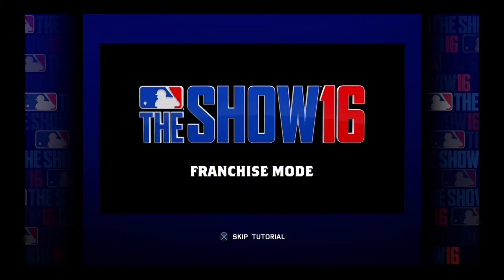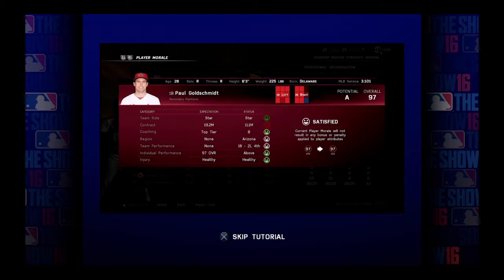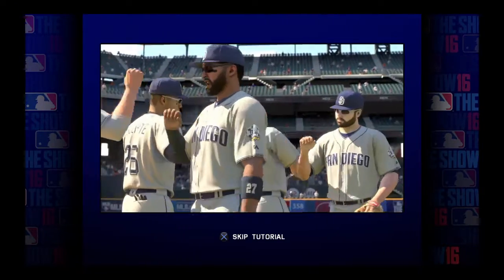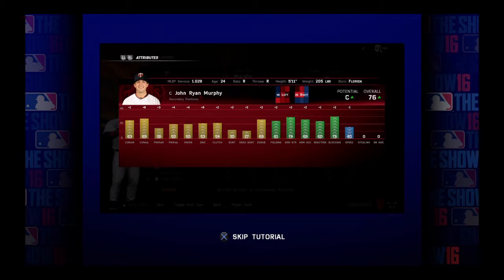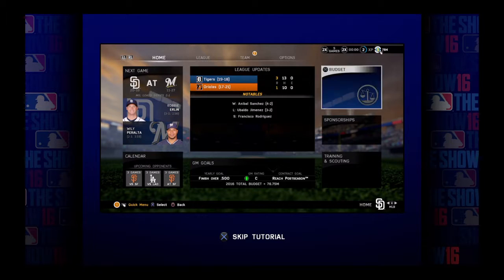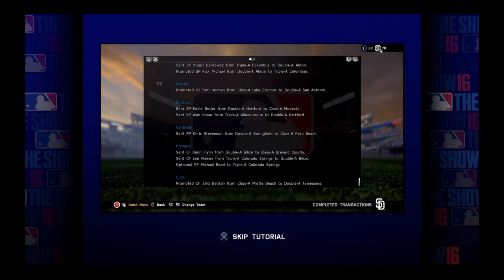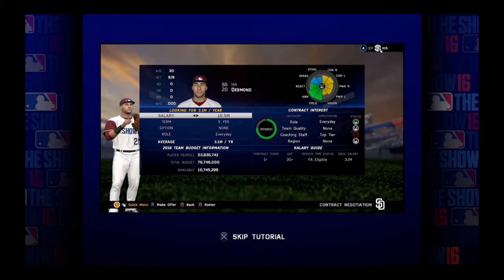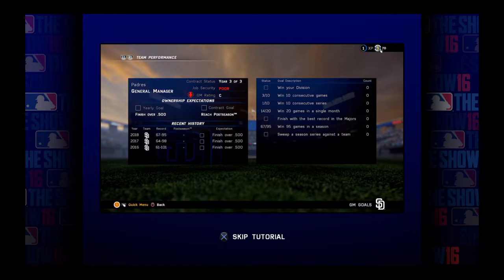MLB® The Show™ 16 Toronto #2, Franchise Tutorial